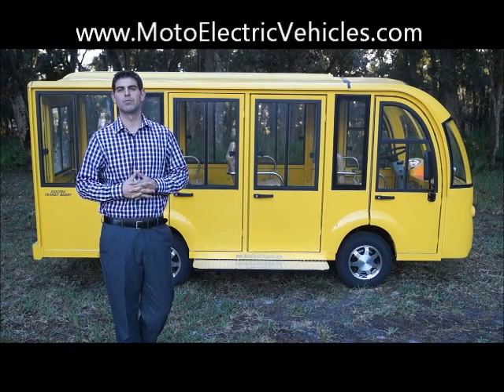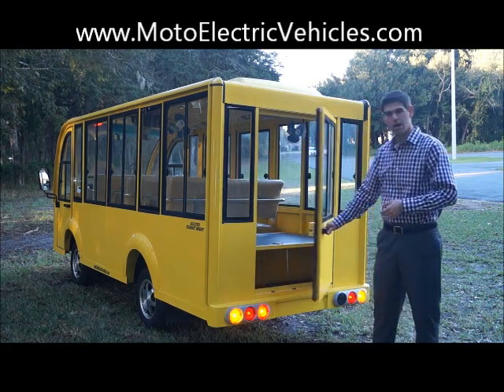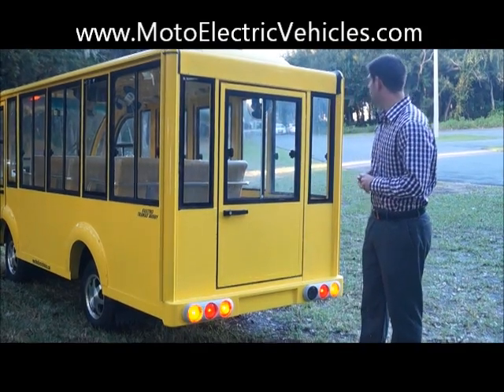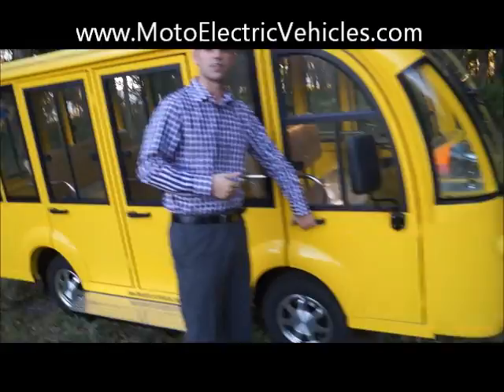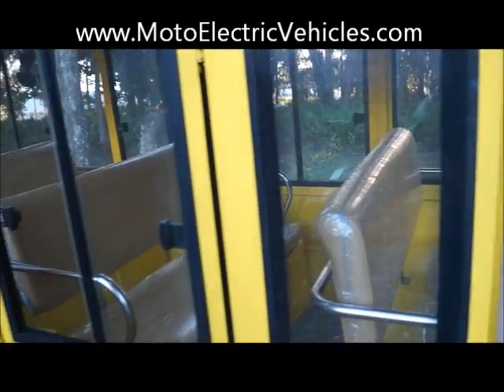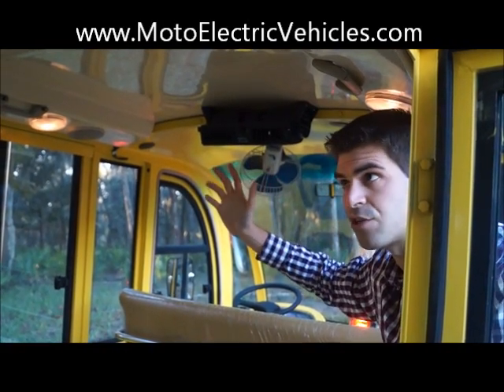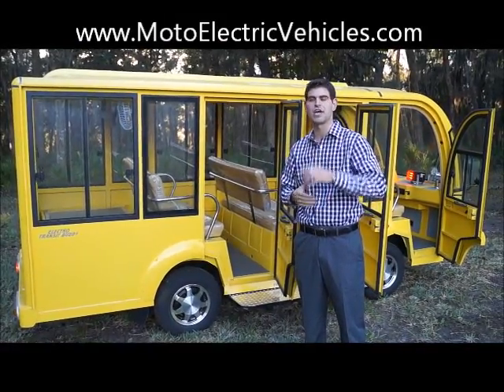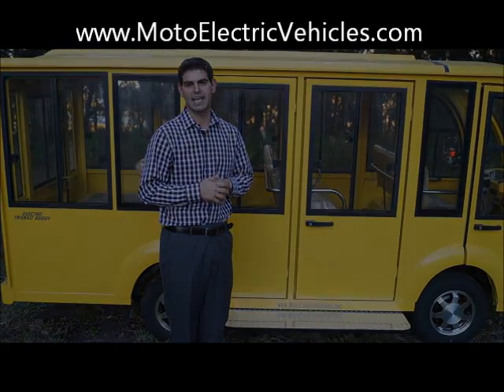Hard Door Enclosed 9 Passenger Shuttle with Aluminum Doors | citEcar From Moto Electric Vehicles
Brett Jackrel does a review on the brand new 2014 citEcar 9 Passenger Hard Door Electric Peoplemover with aluminum doors. This is a one of a kind vehicle and Moto Electric Vehicles has just released it to the public! Take some time and listen to the video and see all the cool features. Moto Electric Vehicles sells more trams and electric shuttles than anyone else in the United States. With the American Made Trojan batteries, Eagle Charger, and Curtis Controller, the citEcar unit is one of the most reliable shuttles available.

CALL OUR OFFICES TO SPEAK WITH A SALES REP TODAY!

Moto Electric Vehicles Staff